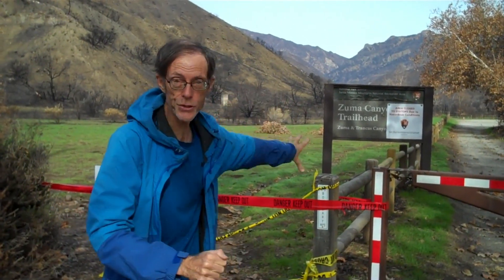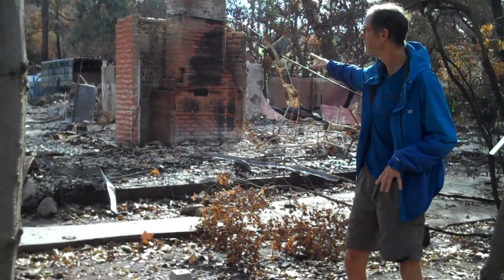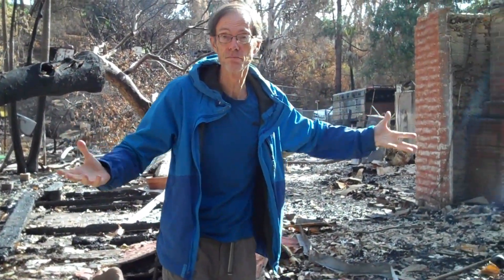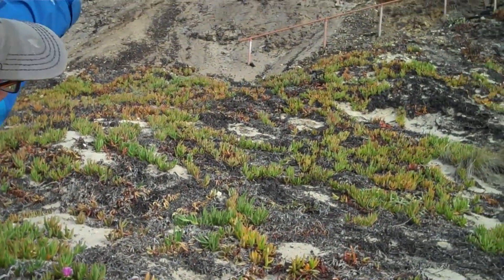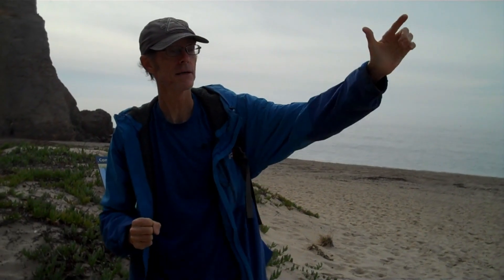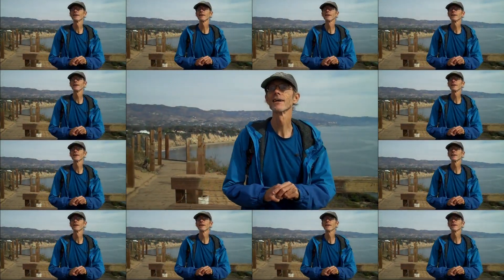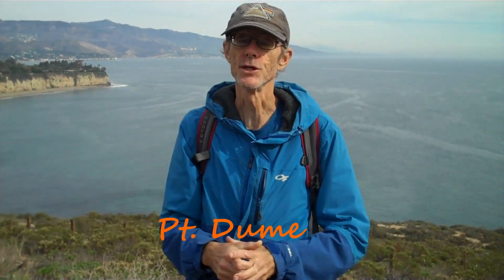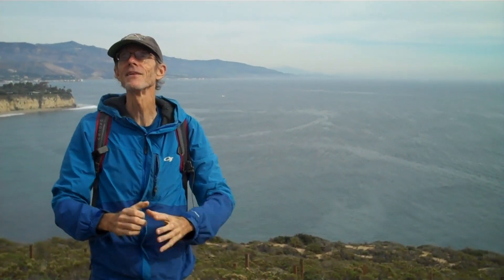After the Fires: Hiking Malibu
The recent rains doused the Woolsey fire, so I thought it might be a good time to drive to Malibu for a hike, unsure if the trail and surrounding summits had been impacted by the flames. As I drove toward the trailhead I was stunned by the destruction. Yet, despite the devastation, I was able to hit the trail. Here's what I found.